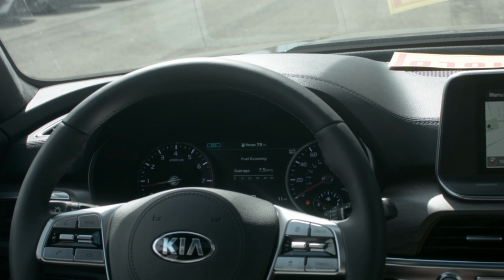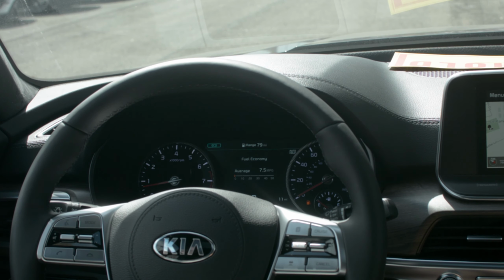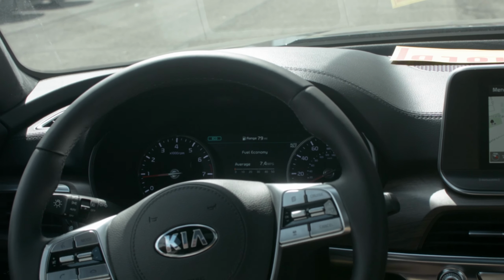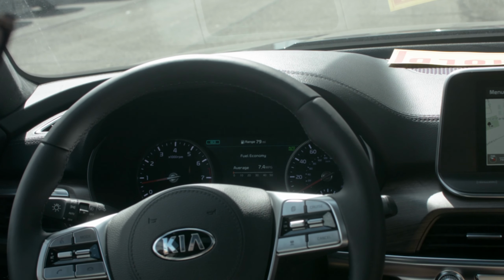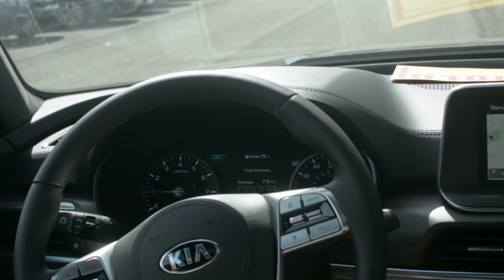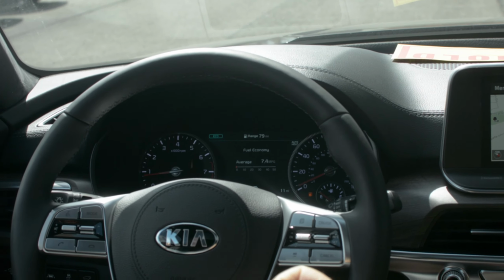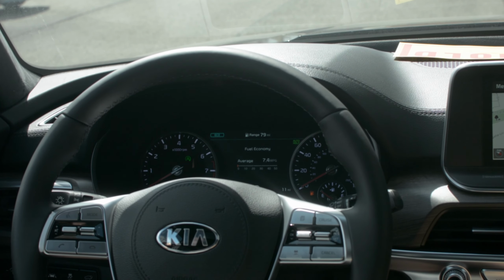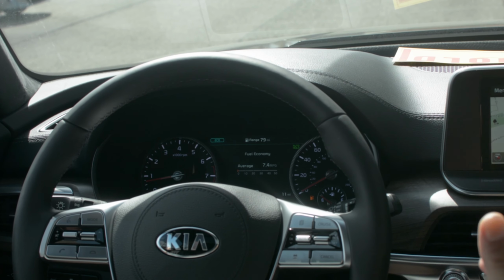How to use Auto hold and Idle Stop and Go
Mike demonstrates how to use the auto hold feature, as well as the Idle Stop and Go. Both are available on more then just the Telluride!